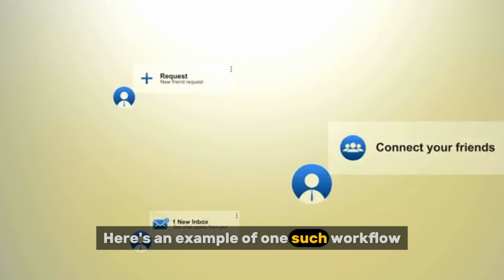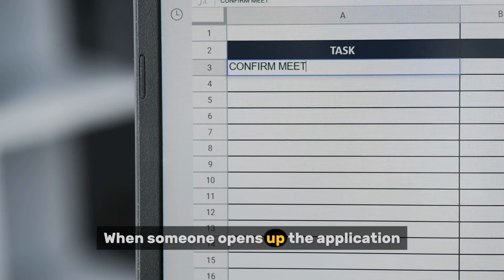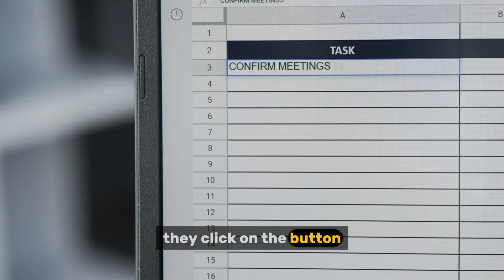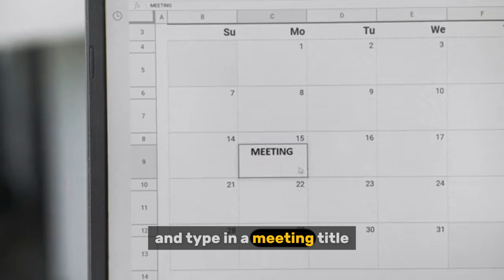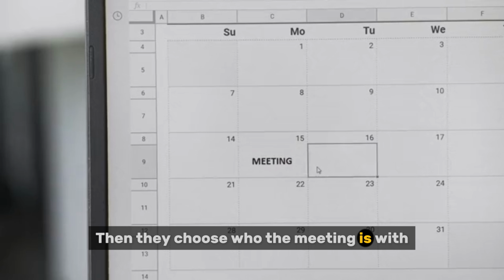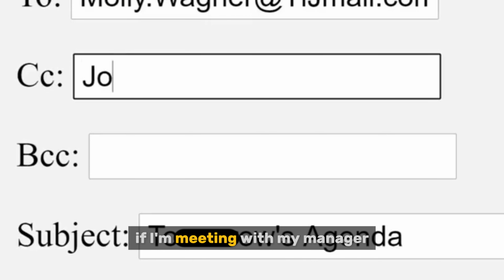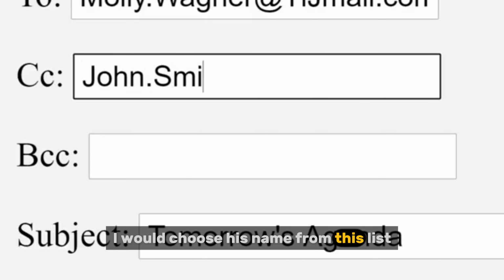AI Automation How to Save 20 Hours Weekly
Imagine saving 20 hours every single week with AI automation! From automating content creation to scheduling and editing, these powerful AI tools will handle the heavy lifting so you can focus on creativity and growth.

Whether you’re a student, entrepreneur, or content creator, this step-by-step guide will show you how to work smarter, not harder. 💡

 Try these tools today and start reclaiming your time!